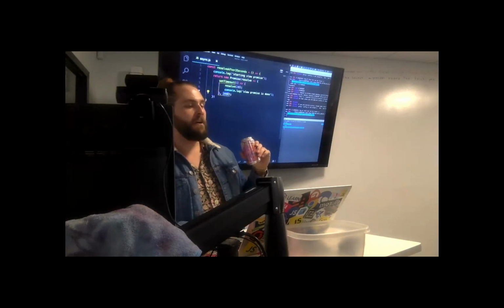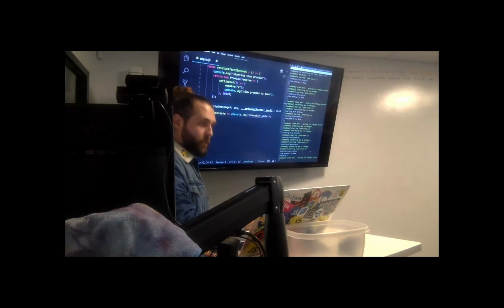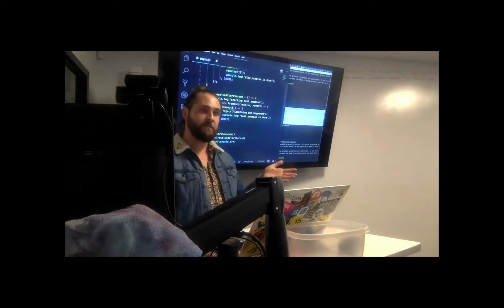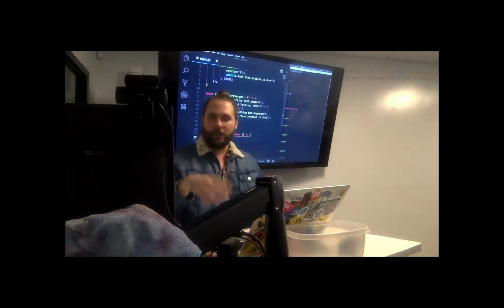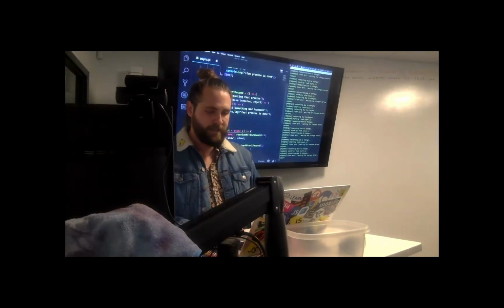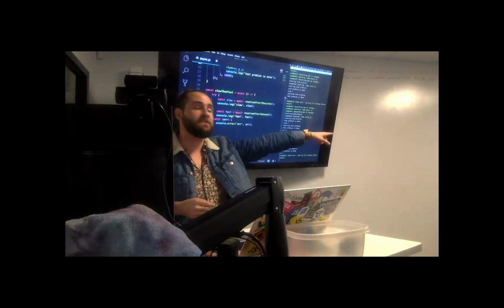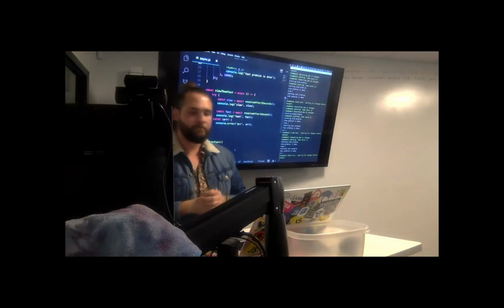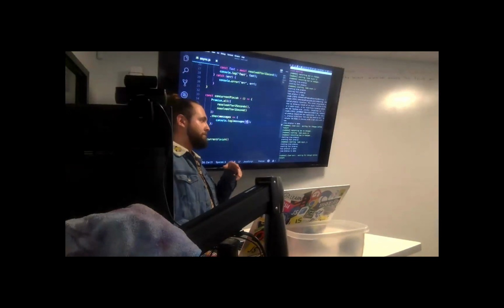A Gentle Introduction to Async-Await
In this video, I will cover the basics of Promises in JavaScript, then introduce Async-Await. I discuss why we have them, what problems they solve, how they relate to Promises, and edge cases to consider when using Promises in your code base.

The talk was given before a live class at Prime Digital Academy in Minneapolis, Minnesota.